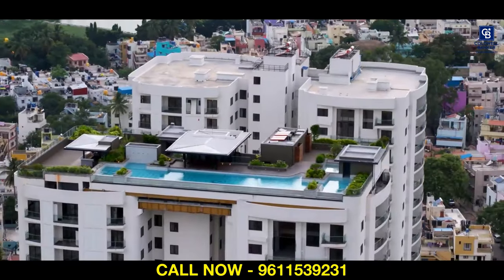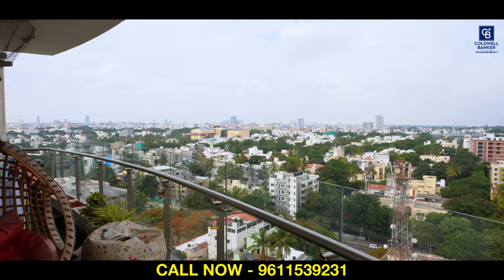4 BHK Apartment For Sale In Svasa Homes Basavangudi | North Facing | Higher Floor | Value Add Realty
4 BHK Apartment For Sale In Svasa Homes Basavangudi | North Facing | Higher Floor | Value Add Realty